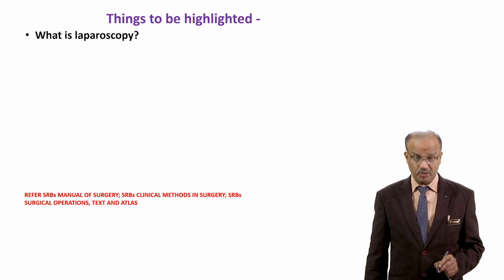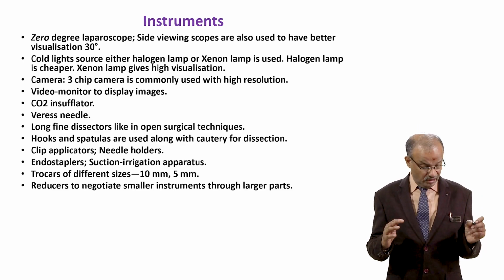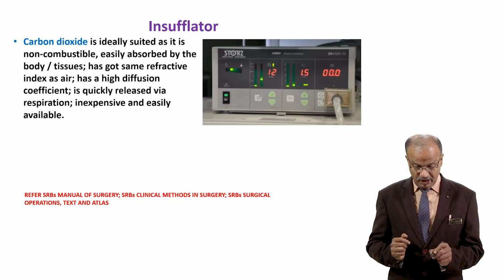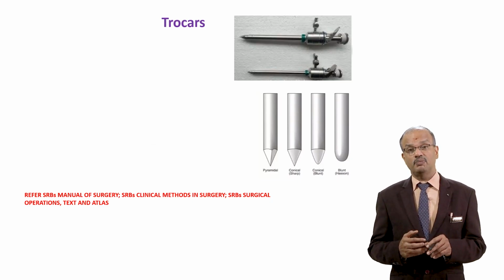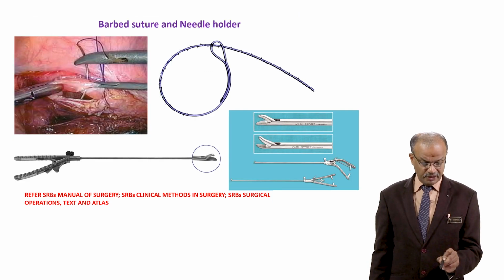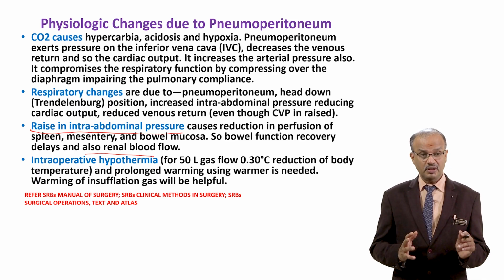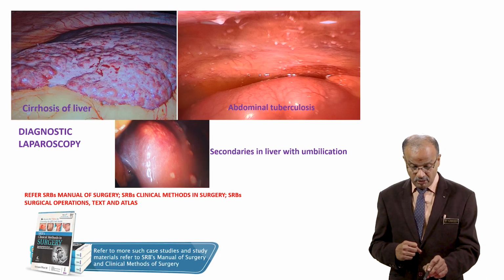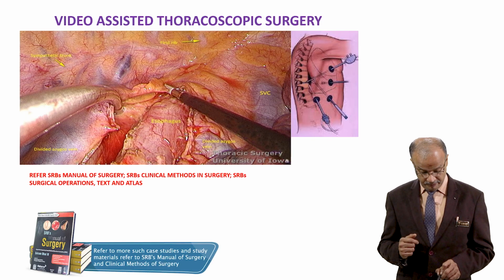BASICS OF LAPAROSCOPIC SURGERY